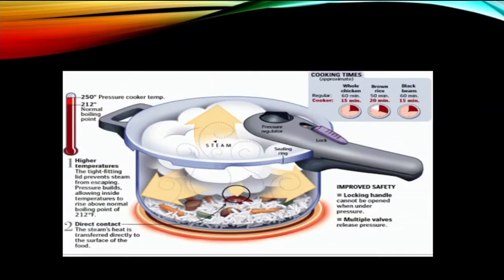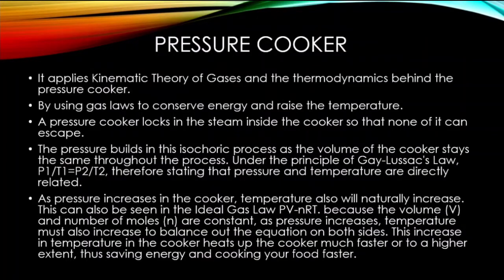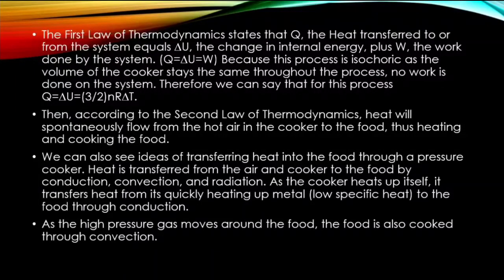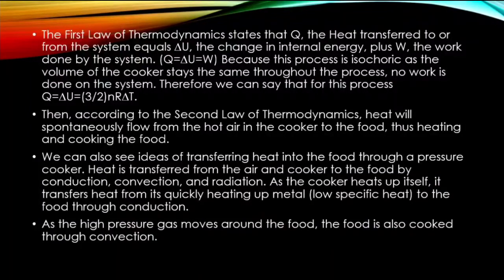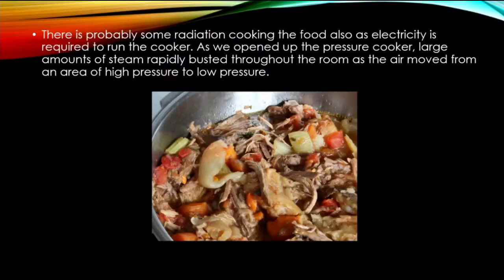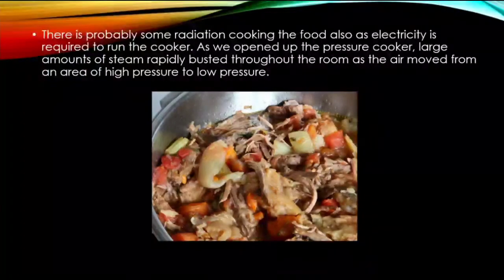APPLICATIONS AREAS OF THERMODYNAMICS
This is about pressure cooker that applies how the princple of thermodynamics that related to our daily life.